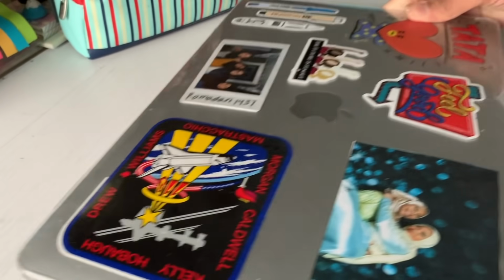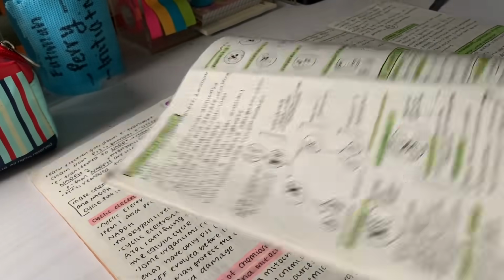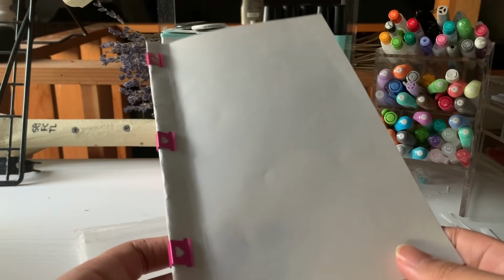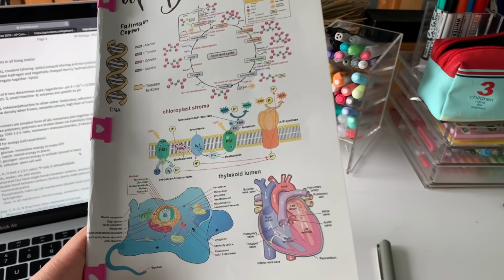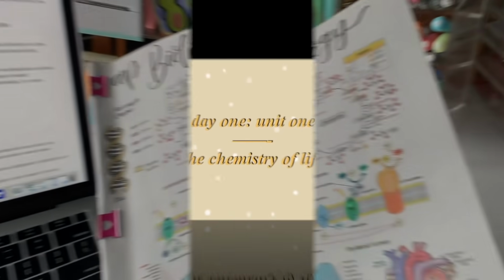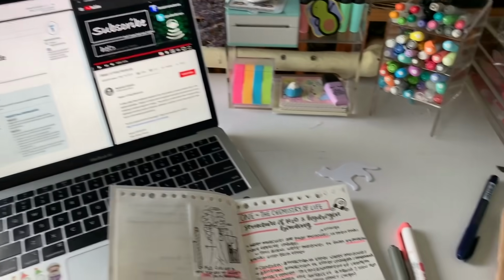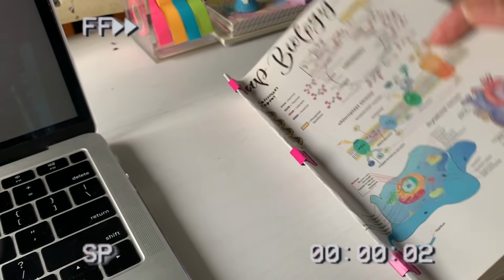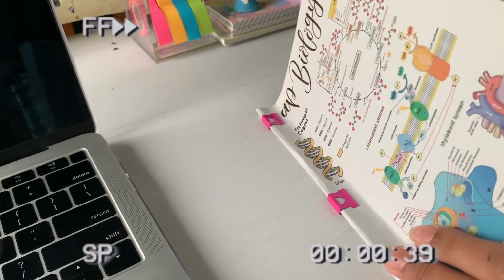how i made my own revision book (ap biology edition)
This video is a bit chaotic but I hope it helps haha

Another disclaimer: I'm really not expecting a five because I'm a horrible test taker and have no confidence, but I really like studying biology and decided to at least try since the test is only 2 questions LOL
I also would like to keep my grades private since the internet is a big place. After all, I'm only here to motivate you guys so my grades aren't relevant  :) I just try my very best and hope that it is enough.

Sources:
OFFICIAL COLLEGE BOARD RESOURCES

(the well awaited) FAQ

I am 16 years old and a junior in high school

What classes do you take and what are you studying for?
I take honors Pre Calc, AP Biology, AP Language and Composition, AP US History, Medical Interventions, Guitar, honors Physics, and Health. I am currently not having a fun time lol

I am studying for the AP Biology exam because I like biology lol and the SAT. I suck at the SAT so I can't really give good tips (unfortunately).

I am half Filipino and half Afro-Caribbean. I live in New York City.

What editing softwares/apps do you use for your videos?
iMovie on my MacBook Air
VLLO on my iPhone XR
They are free bc I am broke af. I will film an in depth video.

What editing softwares/apps do you use for your thumbnails?
Picsart and phonto on my phone.

my iPhone XR and a mason jar with a box and stapler inside to balance my phone so it can act like a tripod bc (you guessed it!) I am broke af.

What Music do you use?
I literally search up "uncopyrighted music" on YouTube to find some good ones. I lean towards music with soft lyrics for clips where I am talking, and lo fi  for timelapses. Or I go through the iMovie sound effect library. They actually have some decent ones.

Comment a heart if your read this all the way through and I hoped this helped hehe